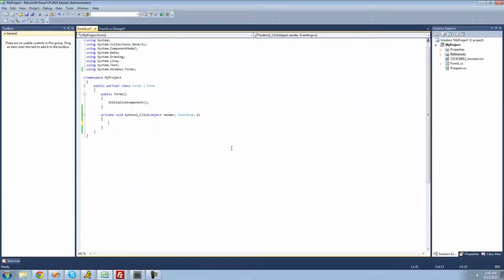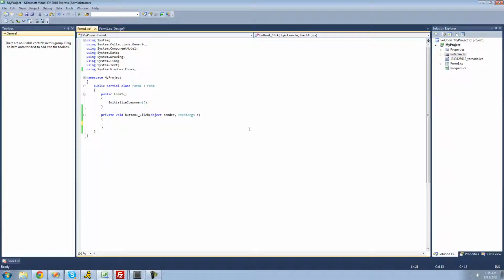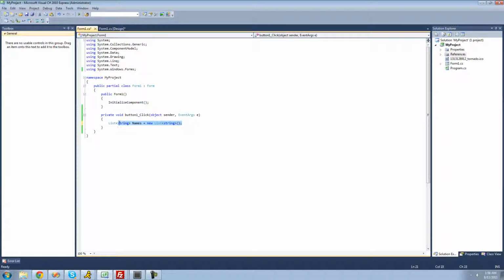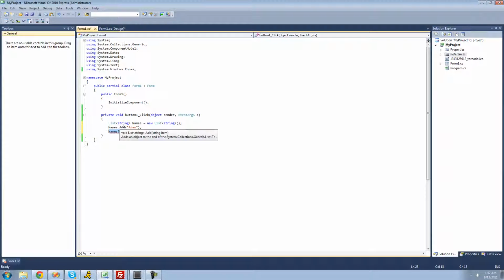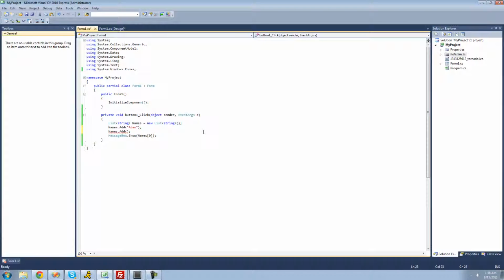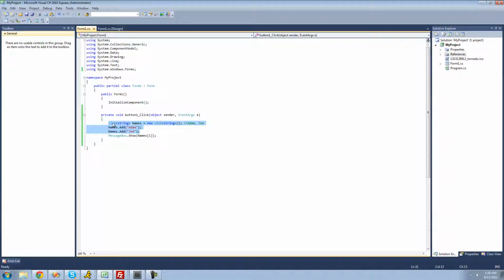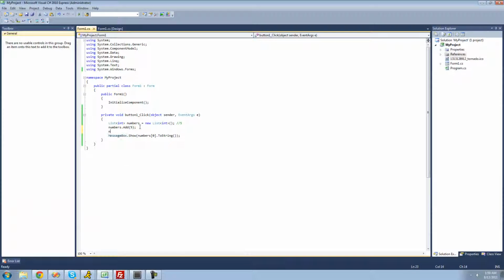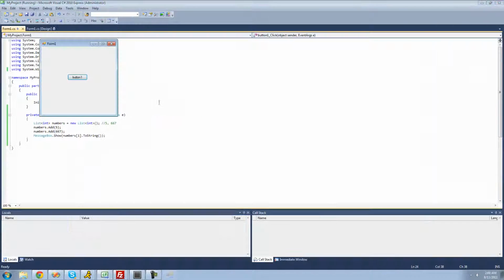C# Beginners Tutorial 12 Lists YouTube